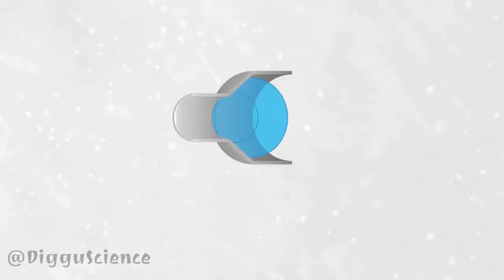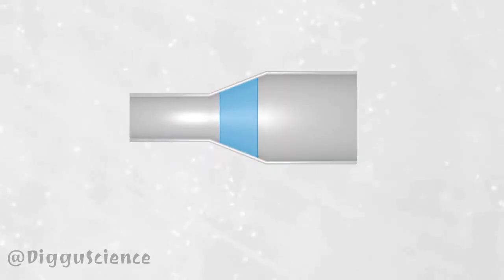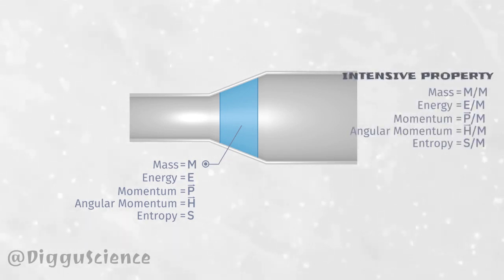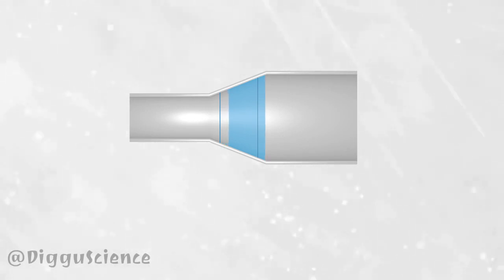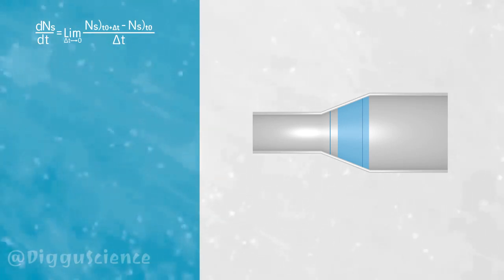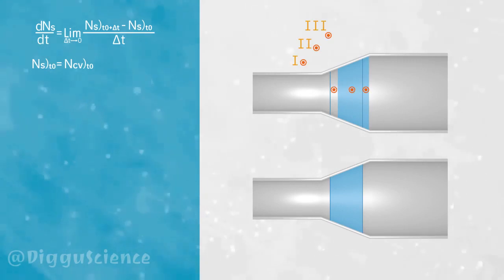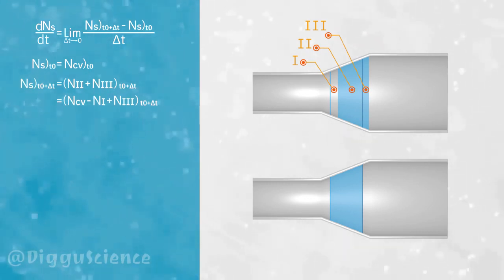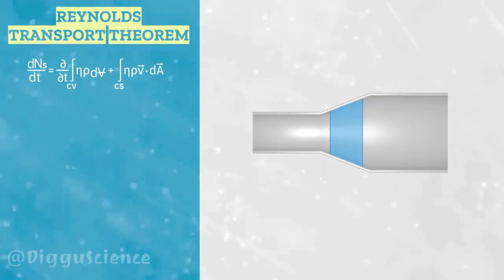Get to know Reynolds Transport Theorem - part I [Fluid Mechanics]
To analyze the properties of the fluid, we can apply the control volume approach. Using the control volume approach, we will get an equation that later became known as the Reynolds Transport Theorem (RTT). So, in this series, we will use the property change rate equation to derive the Reynolds Transport Theorem.

⏱️TIMESTAMPS:
0:00 Intros
0:08 Nozzle Connect Pipe
0:37 Control Surface
1:13 Extensive Properties
2:15 Rate of Change of Fluid Properties
3:31 Reynolds Transport Theorem
3:43 Outro